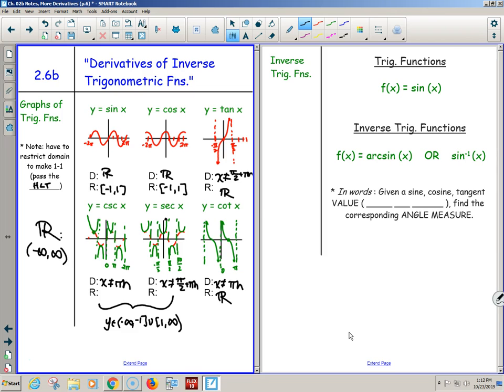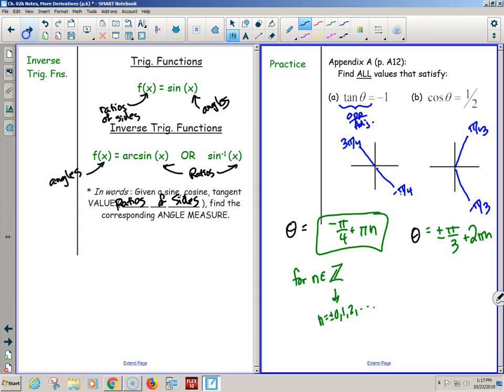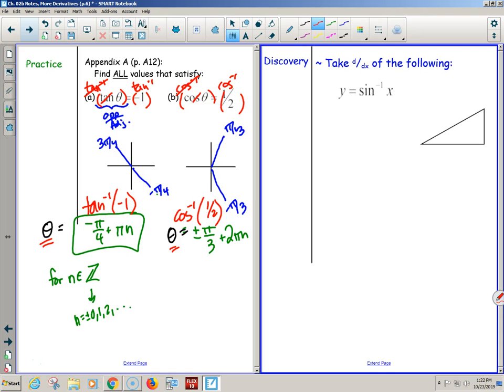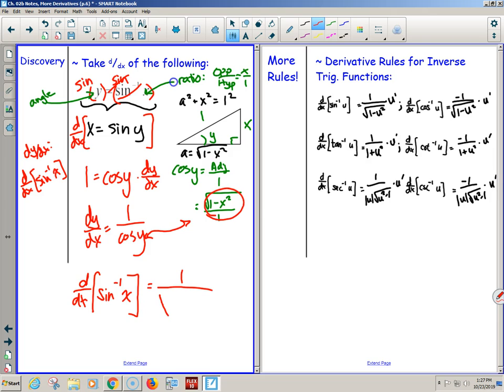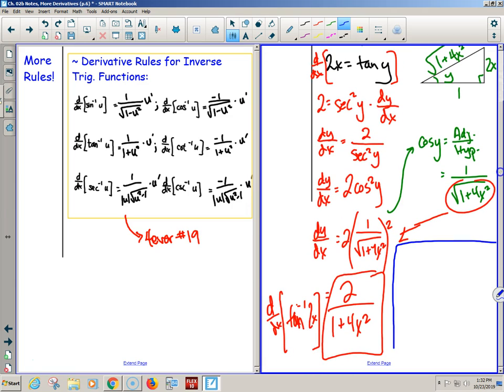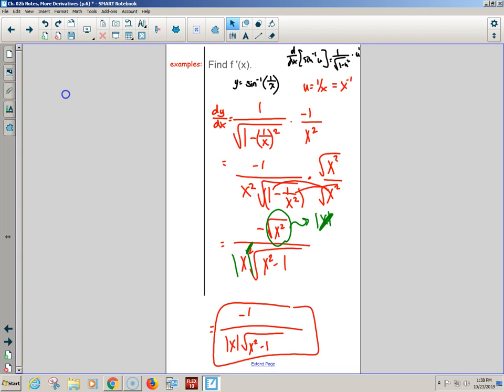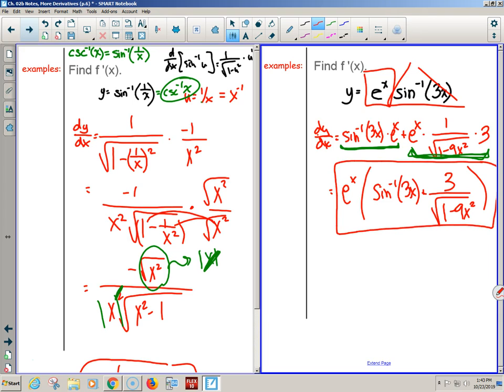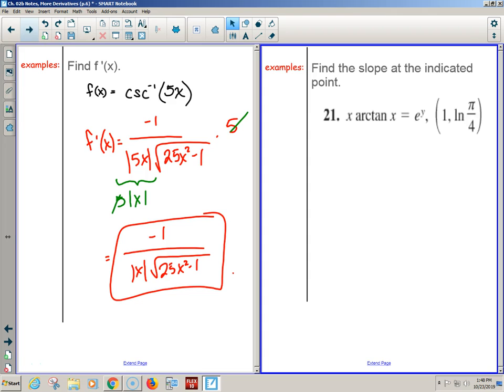CalcAB 10 23 19